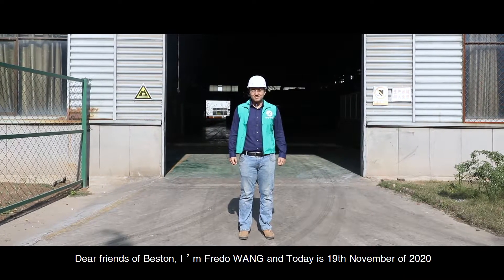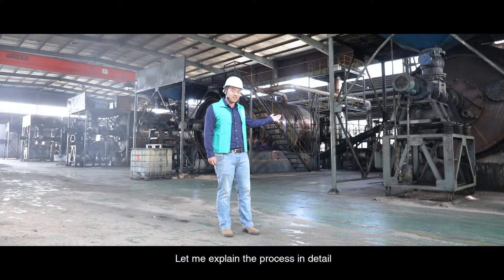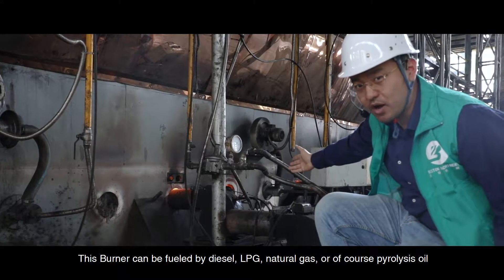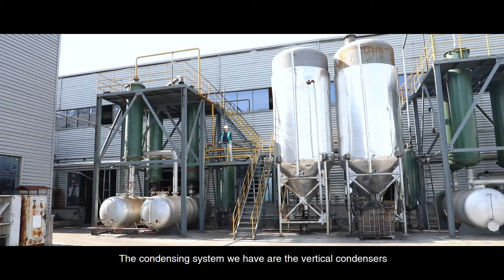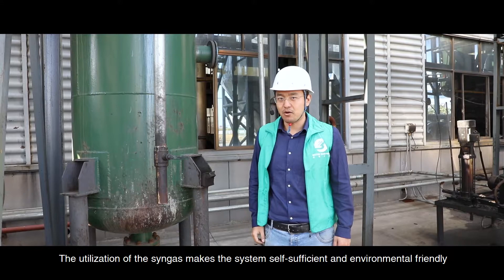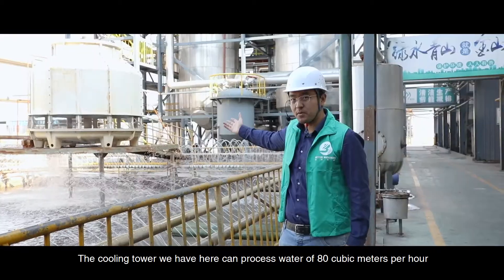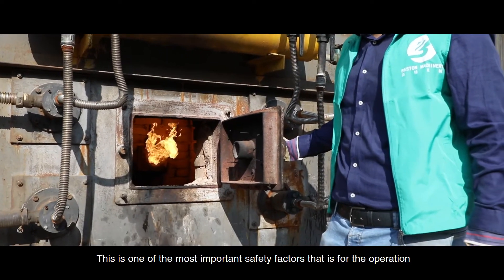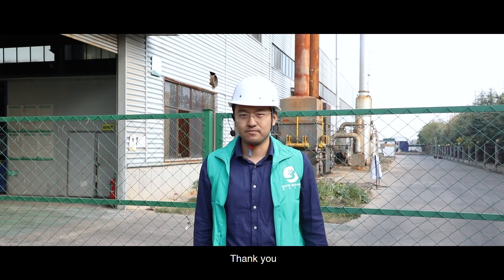Beston Pyrolysis Site Inspection Video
The video shows Beston pyrolysis site inspection, including:
0:00-0:23 Introduction
0:25-0:54 Inside the Plant
0:56-1:40 Feeding
1:42-2:05 Oil Sludge Feeding
2:07-2:37 Manifold
2:39-3:04 Oil Condenser
3:06-3:38 Syngas
3:40-3:54 Cooling water
3:56-4:26  Raw material area
4:28-5:05 Discharging
5:06-5:59 Waste combustion chamber/De-dusting system
6:01-6:22 The end
Dear friends of Beston, I’m Fredo WANG and Today is 19th November of 2020. Today we are at our running site for pyrolysis. What we have here are 5 sets of 12 tons/day pyrolysis units. In total 60 tons/day in capacity. The raw materials we are taking are oil sludge. Let’s take a look inside.
Now we are in the plant. You can see all of our 5 machines are lined up one by one. The pyrolysis system we have consists of mainly three parts- the reacting system, the condensing system and de-dusting system. In our case only the reacting system is inside the warehouse, the other two systems we locate outside for good. Let me explain the process in detail.
Let’s first start with feeding. The feeding is done by a crane dropping material into the hopper, the hopper is connected with an auto screw feeder feeding into the reactor. The feeding process will take about 1 hour, and after that we will start the burner for preheating. The preheating process will take about two hours when the reactor temperature reach to 180 degrees. That’s when the reaction will begin. This Burner can be fueled by diesel, LPG, natural gas, or of course pyrolysis oil.
Dear friends, what we have here is the feeding. Now we are feeding the oil sludge into the system. It is done by the crane take a tonnage bag and dropping into the hopper we have. And after the hopper it’s connected with the auto screw feeder. It will feed into the system.
Once the reaction starts, the oil gas will be generated from the reactor. Then it will first arrive at the manifold. The manifold is to separate the heavy element from the light oil gas. Then it will be reserved in the oil sludge tank. You can see how it looks from here. While the light oil gas will travel to the next part, that is the condensing system.

The condensing system we have are the vertical condensers. From here we have three condensers with two oil tanks for each unit of machine. From here the oil gas will be condensed and liquified, the oil will be reserved into the oil tanks. It will be later transported into a bigger tank like this.

After the condensing we still have some non-condensable gases left. We call it Syngas. The Syngas will first come to the hydroseal. This Hydroseal is used to purify the gas also to prevent the backfire from happening. Then the syngas will be direct back to the furnace to be burned as a heating source. The utilization of the syngas makes the system self-sufficient and environmental friendly.

The cooling water circulation of all 5 machines are supplied from here, this cooling water pond. The cooling tower we have here can process water of 80 cubic meters per hour.

Here we are at our oil sludge area. These oil sludge are coming-in in tanks, in the form of liquid. We also have oil sludge coming-in in tonnage bag, that is in the form of solid. Our system takes the material regardless of its forms. The oil yield of such is normally around 30-40%. If you can send some samples to us, we would love to test it out for you.

After the reaction the system will get cold down. Then the carbon black from the reactor will be discharged through our auto cooling discharger. It will then be reserved into the ash tank. The carbon black will be later used for asphalt, cement or brick industries.

We also have a big ash tank to collect carbon black from multiple units. Then when the truck comes we will put the carbon black into tonnage bag and transport it out.

What we have here is the waste combustion chamber. It is to burn out the surplus syngas that generated from the system that we can not use. This is one of the most important safety factors that is for the operation. Also from the tower itself the de-dusting system is included.

At last we arrive at our de-dusting system. The de-dusting system is to treat the hot smoke generated from the process. In our case we build this one huge de-dusting tower to serve the all 5 units of machines. It includes the flue condensers, the different filters and also the water spray. Only after the treatment the exhaust can be released without a problem.

Thank you all so much for taking this tour with me. I’m Fredo WANG, i work for Beston machinery. Thank you
As the text limit from Youtube, we can not show you more text. You can view more by visiting our website.